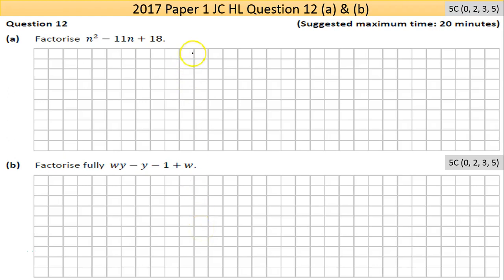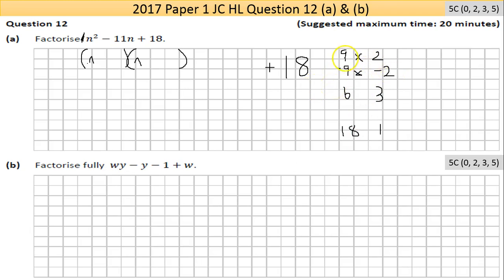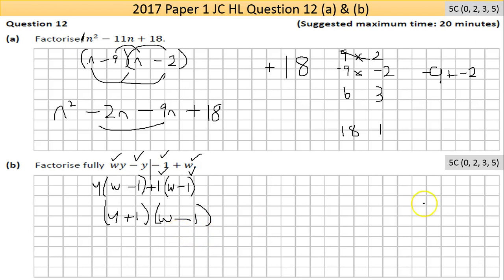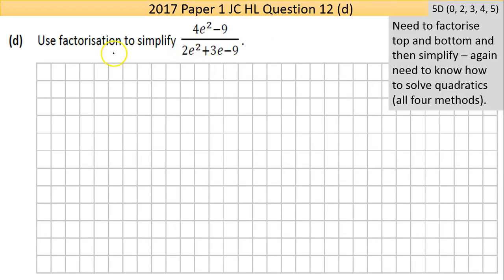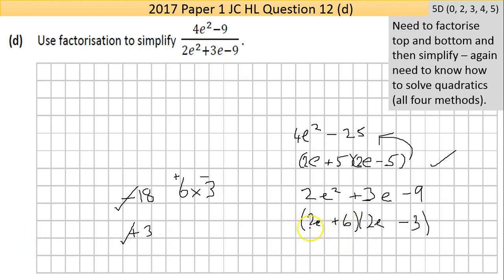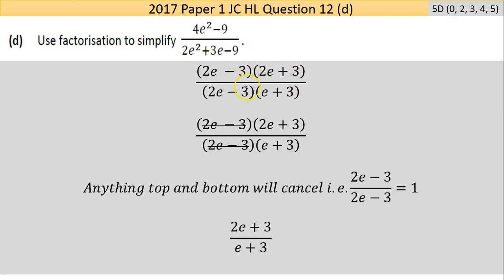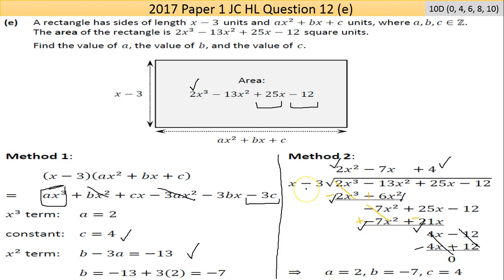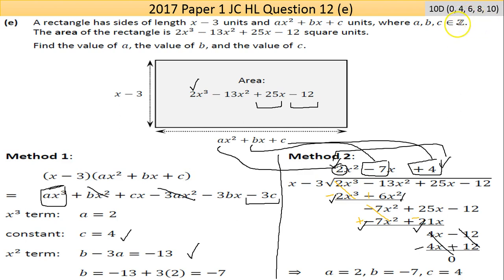Maths screencast 2017 Paper 1 JC HL Question 12